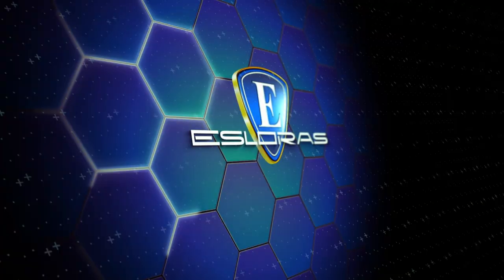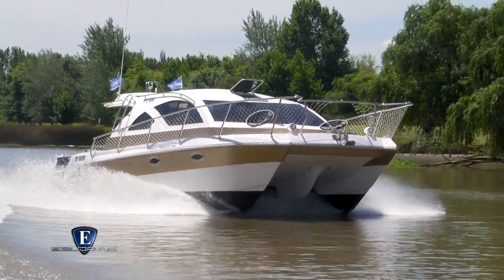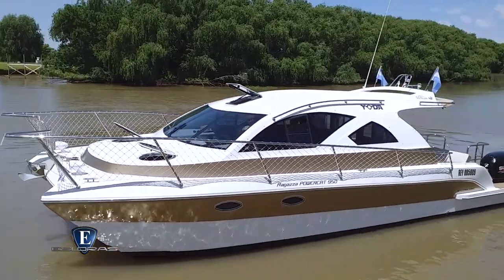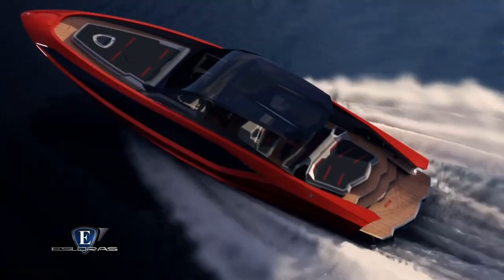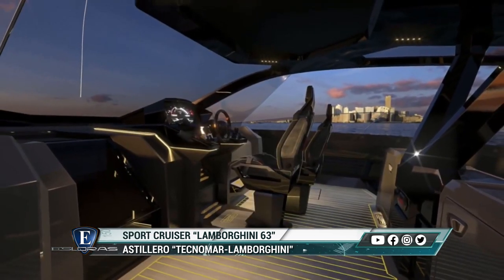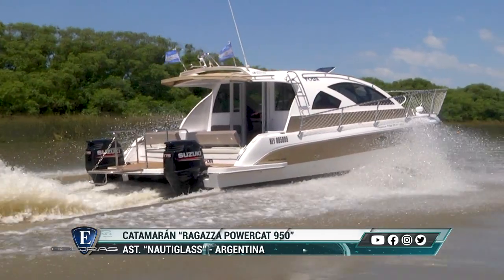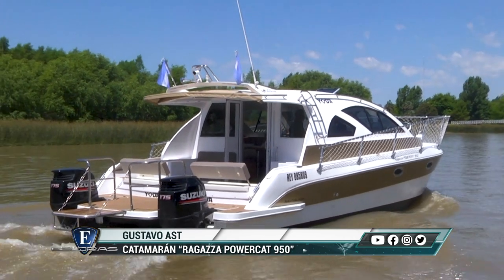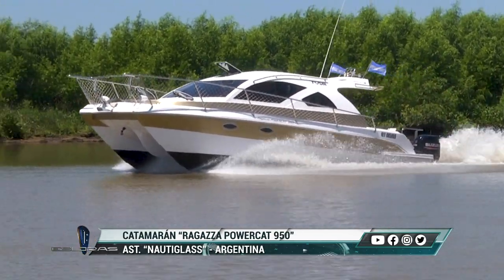Esloras Tv Estreno 16 de Agosto 2020